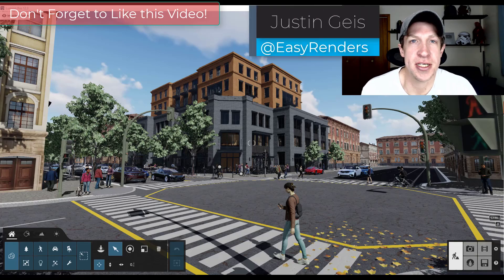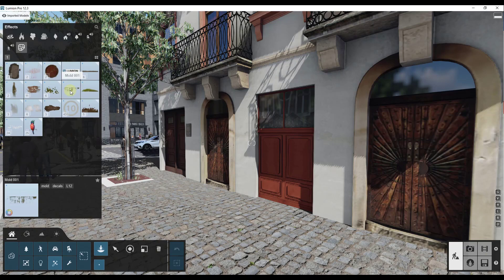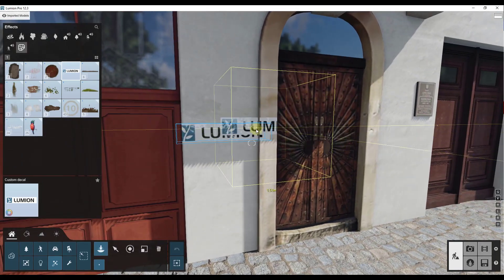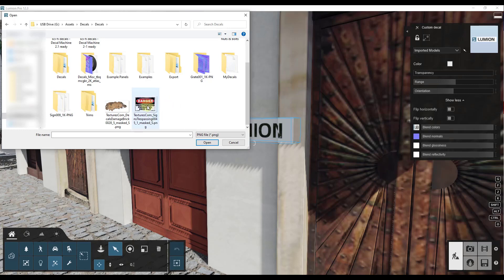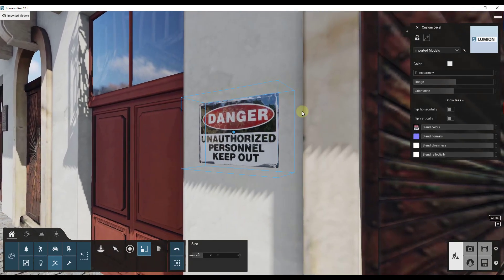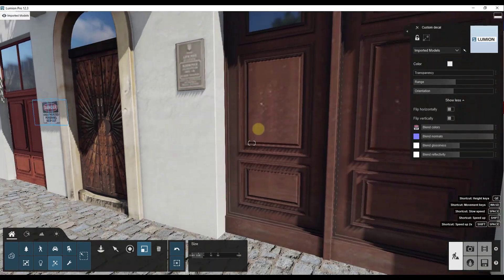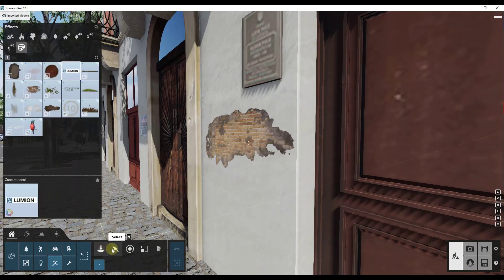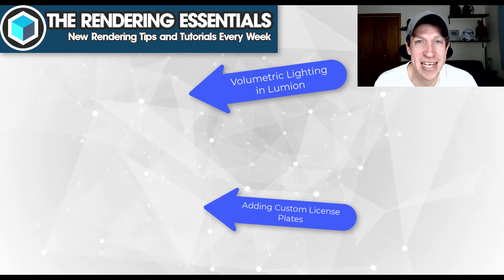How to Create CUSTOM DECALS in Lumion!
In this video, learn how to use the custom decals function that was added to Lumion in version 12.3!

TIMESTAMPS
0:00 - Introduction
0:15 - How to add decals with Lumion
1:06 - Adding a custom decal object in Lumion
2:41 - Adjusting custom decal settings
4:28 - Other Lumion 12 New Feature tutorials